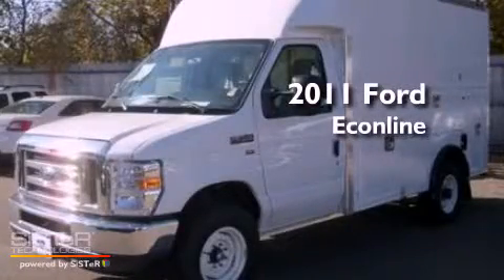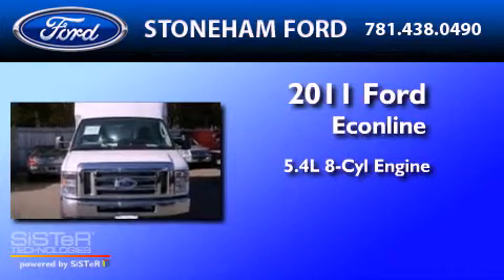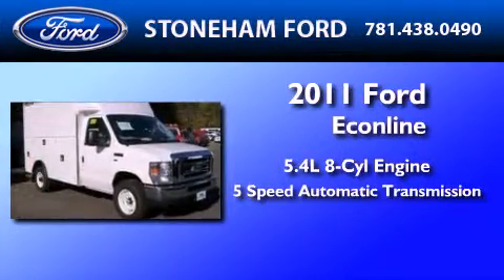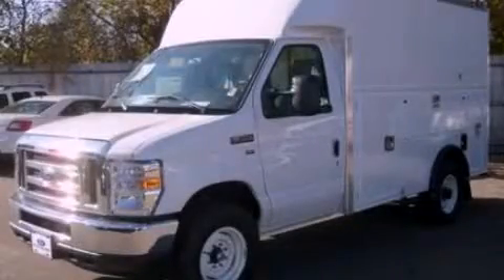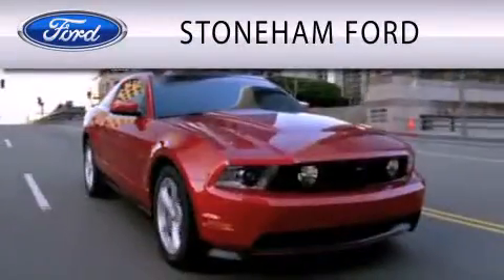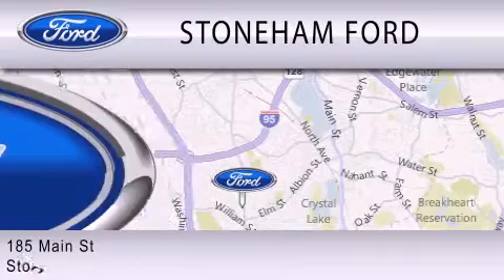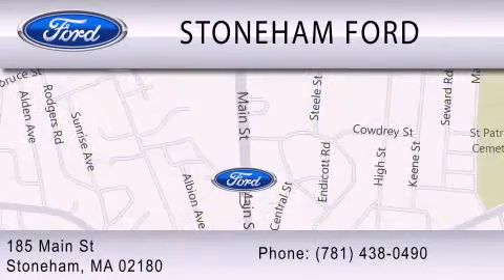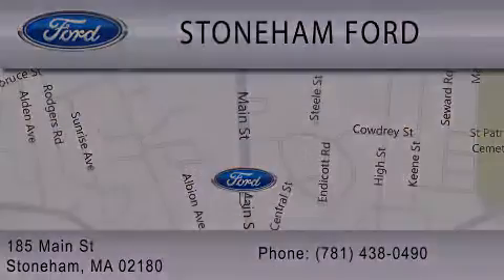2011 FORD ECONOLINE 350 MA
Year : 2011
 Make : FORD
 Model : ECONOLINE 350
 Engine : 5.4L V8
 Trans . : AUTO 5SPD
 Exterior : OXFORD WHITE

 Stock : 114083

 185 Main St
  , MA 02180